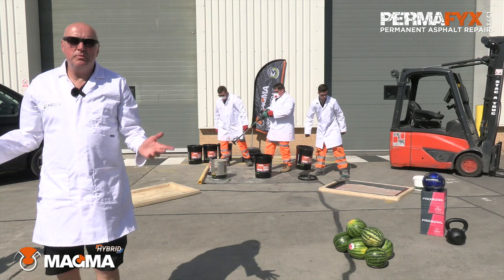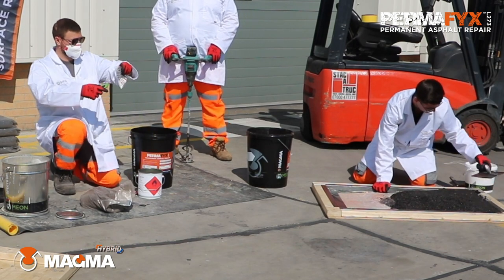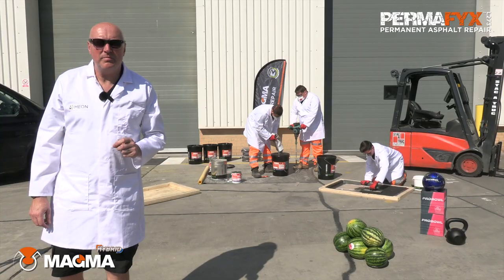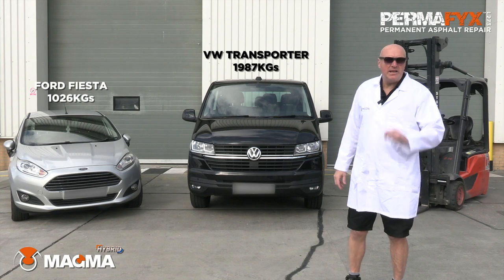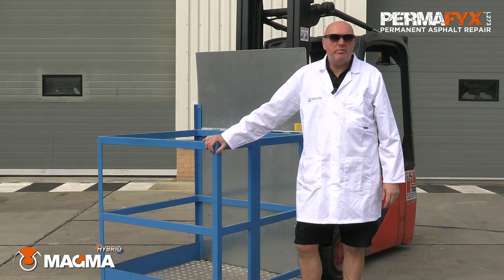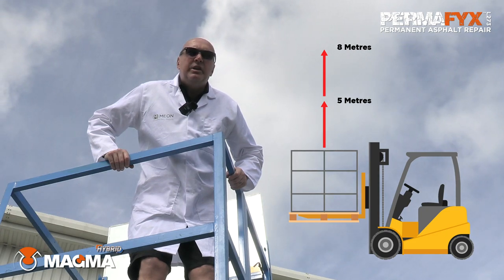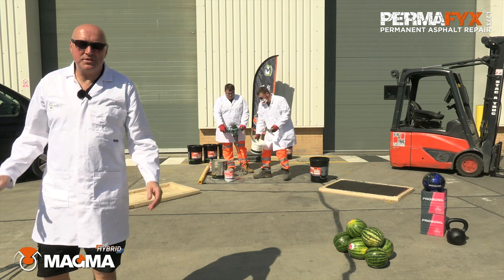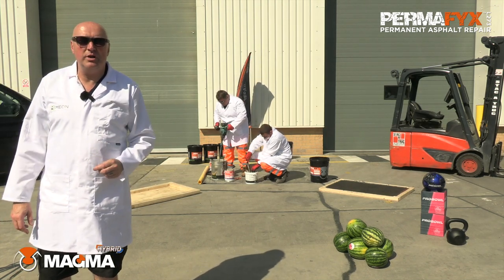PermaFyx L273 video Strength & Durability Testing to the Extreme!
Earlier this year we were proud to present our revolutionary cold applied asphalt repair solution, PermaFyx L273, to the highways industry. This game-changing product offers a permanent and fully cold applied alternative system to traditional hot applied asphalt repair methods.

Following the release of L273, discussion on social media began regarding the strength of our product. There was a great deal of comparison to other generic cold lay asphalt repair products and a general misunderstanding of our specialist permanent product. Overall, there was a great deal of assumption due to lack of information.

We are confident that our innovative product, PermaFyx L273, is so much more than your generic cold lay asphalt material. We decided to put L273 to the test in some product strength tests for everyone to see. This has resulted in the creation of a new series of vlogs, ‘Extreme Strength Testing’, with the debut episode featuring PermaFyx L273 in all its glory.